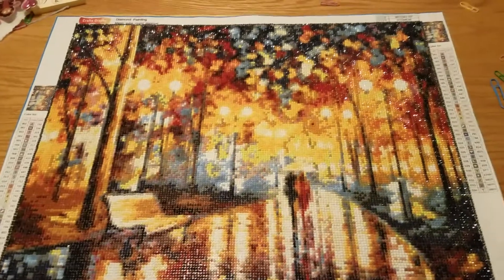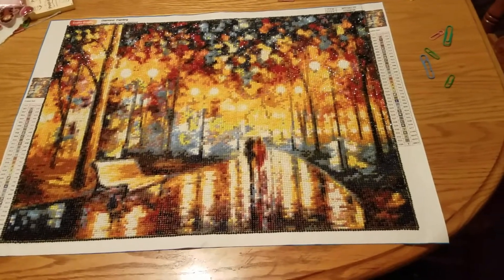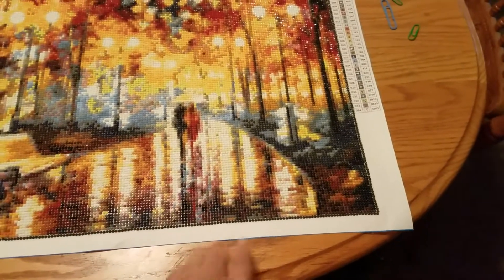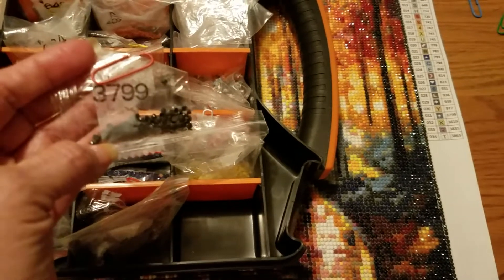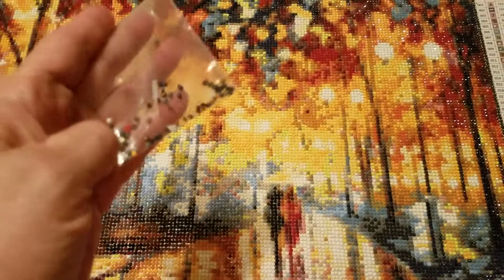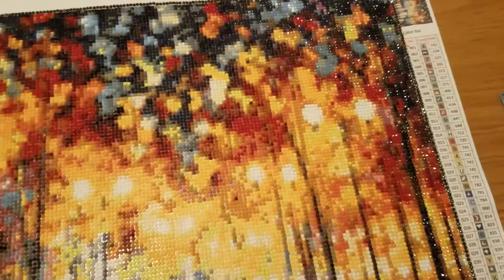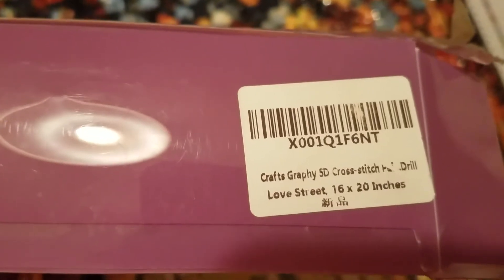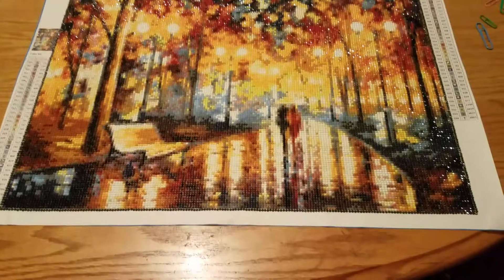A Finished Diamond Paint and Review 9-20-19